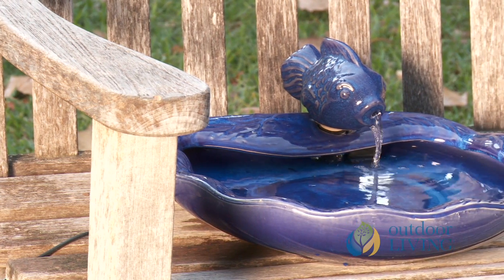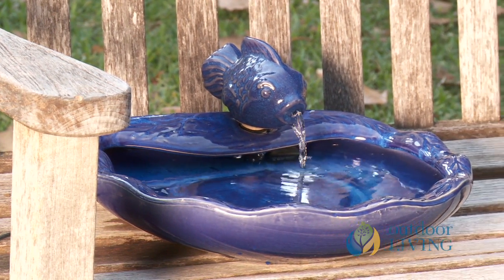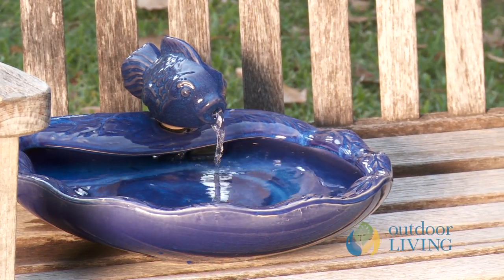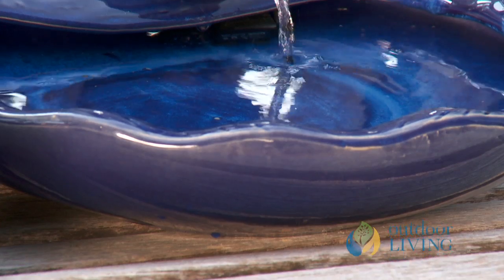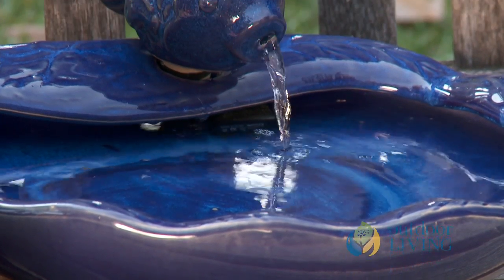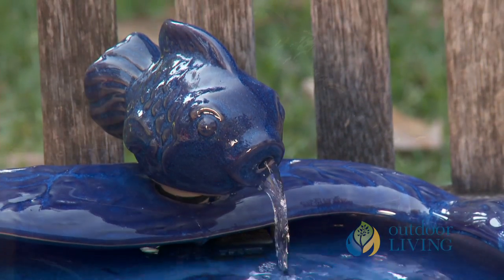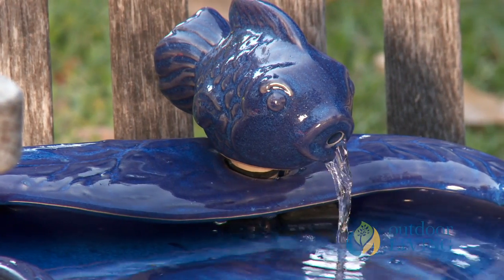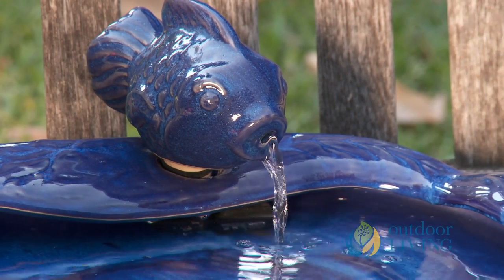Smart Solar Ceramic Solar Koi Fountain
Smart Solar's Ceramic Solar Koi Fountain gives you a space-savvy option for adding a water feature to your home. This glossy, ceramic piece features a beautiful blue color with a decorative fish at the top, spitting a stream of water down to the basin below. It's powered by a solar panel, meaning there's no electricity required, and the included 10 feet cable lets you discreetly place it away from view of your fountain. Perfect for cozy porches, decks, or balconies.